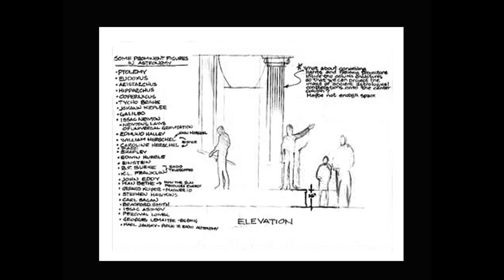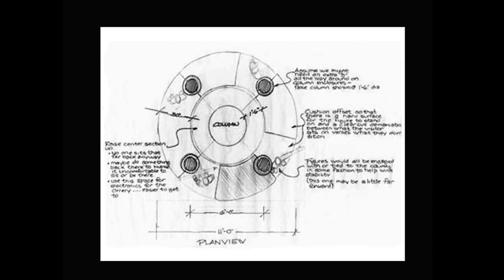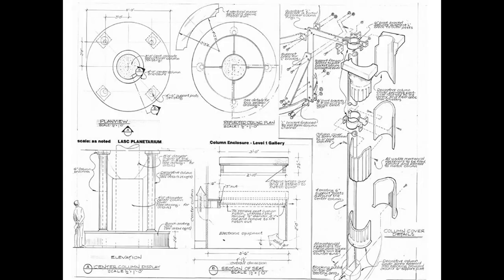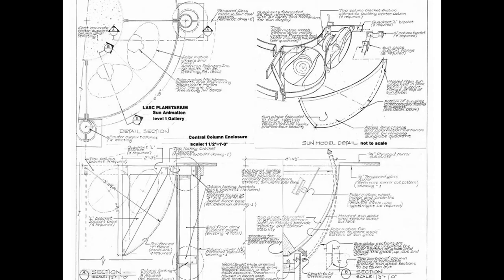01 Alternative Take On Portfolio Prep